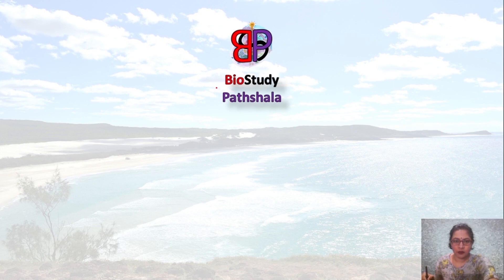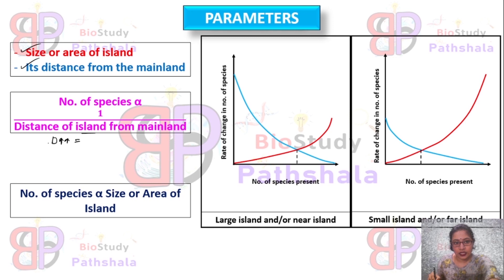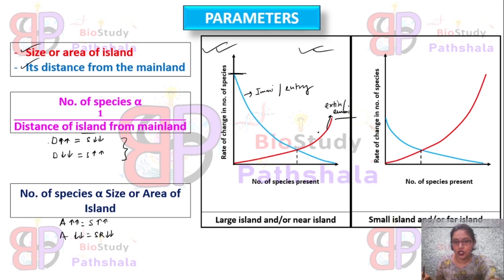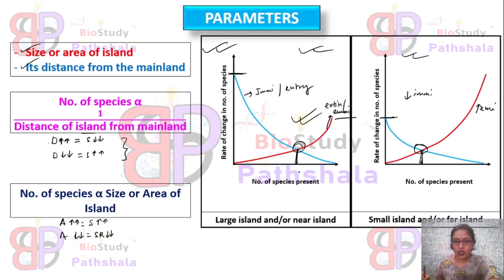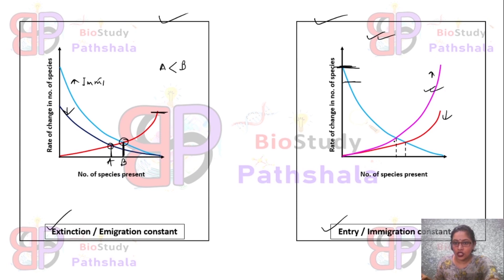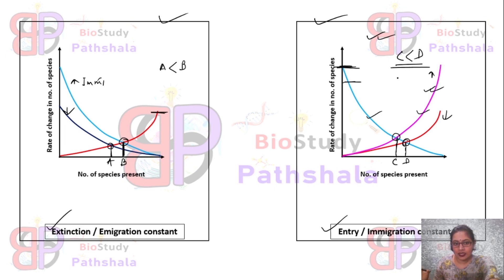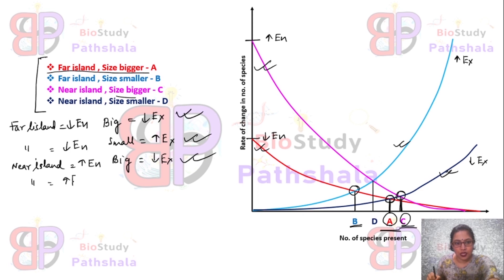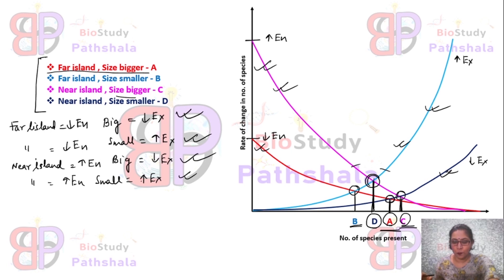ISLAND BIOGEOGRAPHY & INTERMEDIATE DISTURBANCE HYPOTHESIS || Ecology || Life Sciences